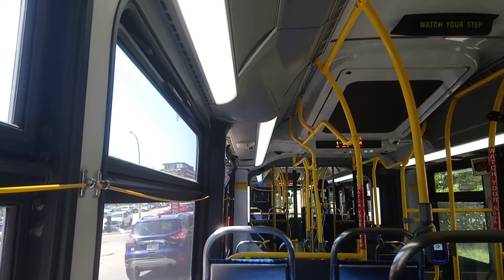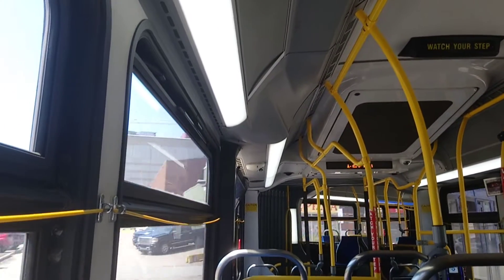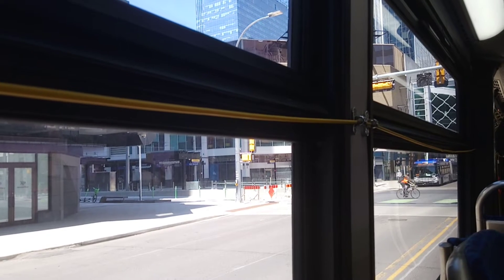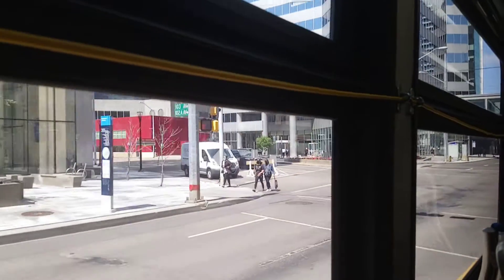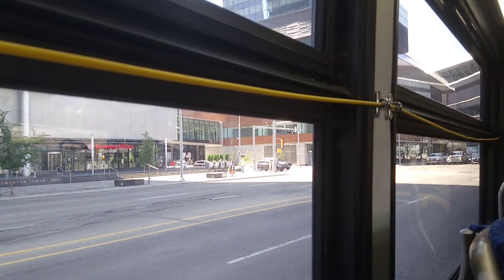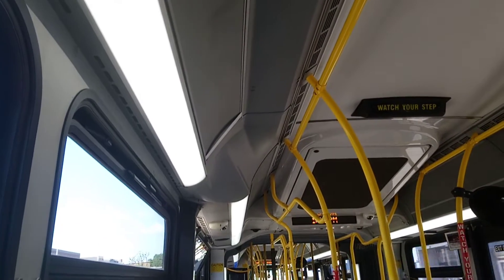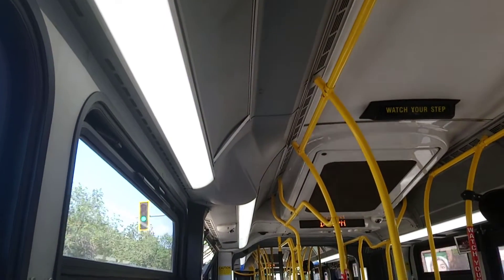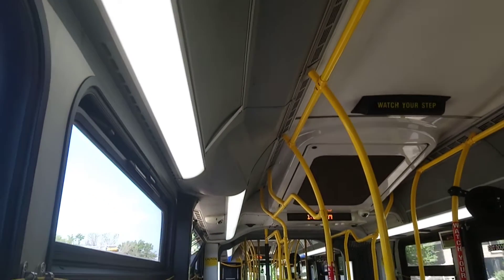ETS Bus 2019/20 New Flyer XD60 #4944 On 110X Eaux Claires Express